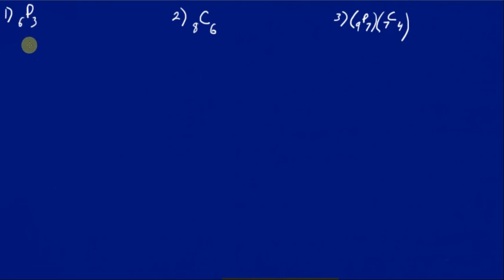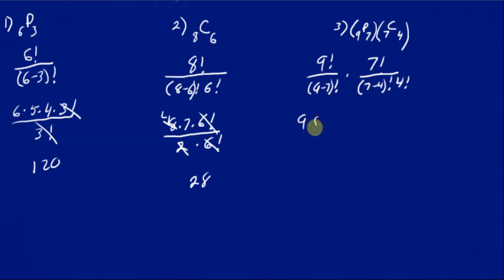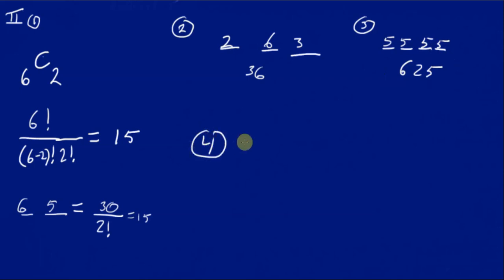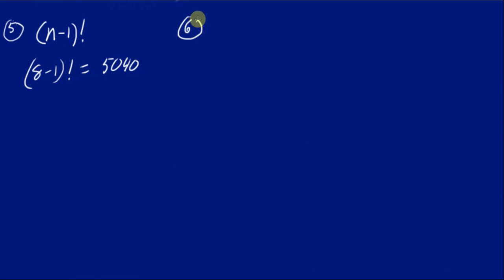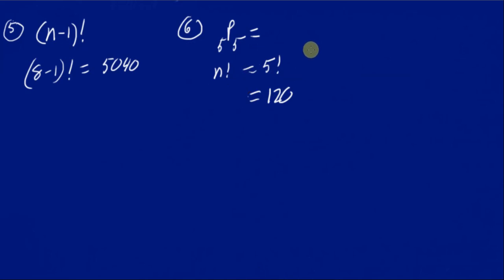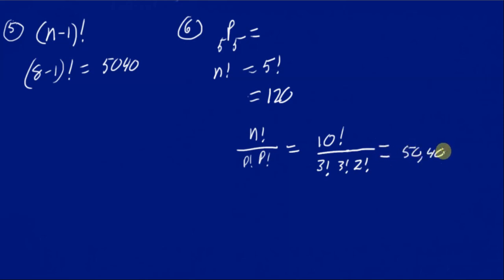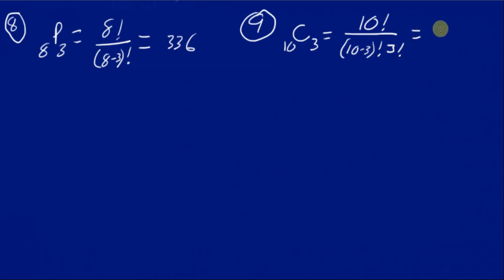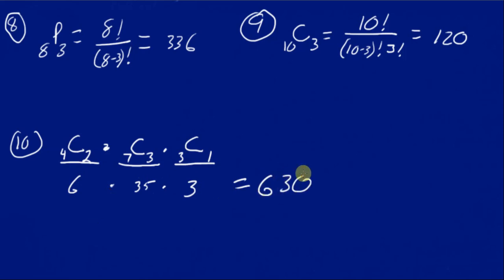Day14 Alg II H